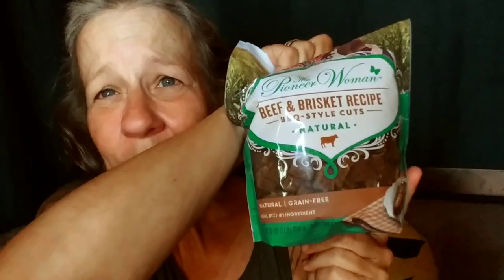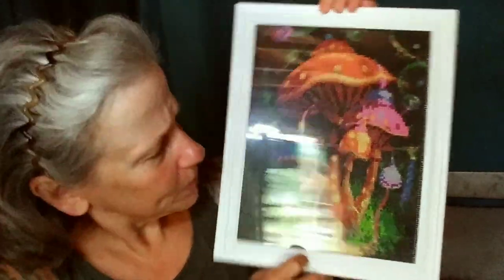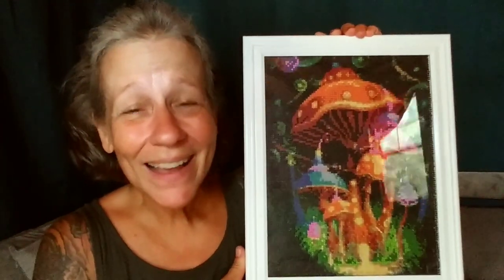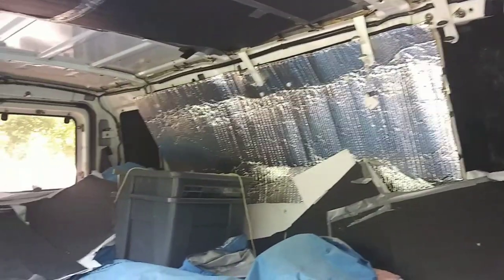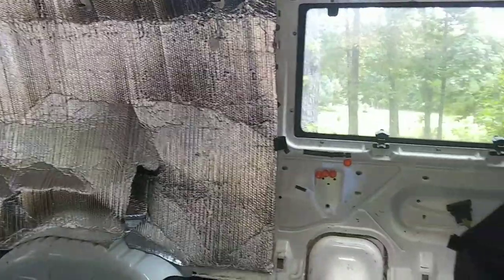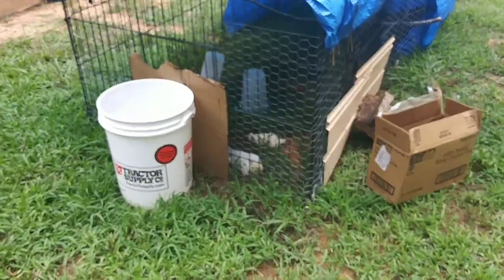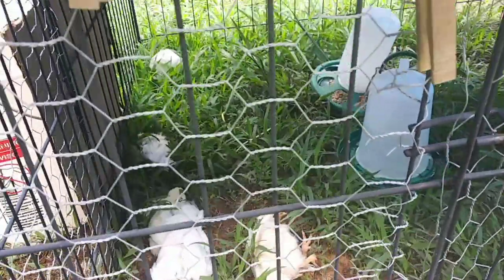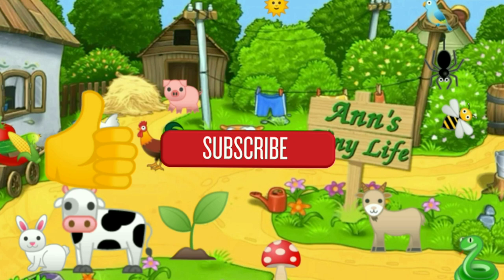What am I Gonna Do With This Van? - Ann's Tiny Life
I show you the two prezzies that I got from two wonderful people! And what the heck am I going to do with this van?!